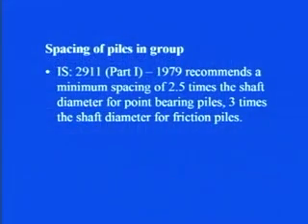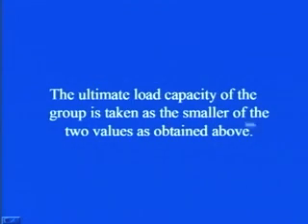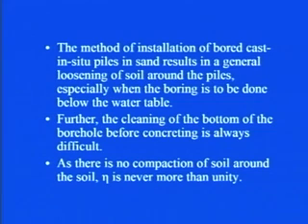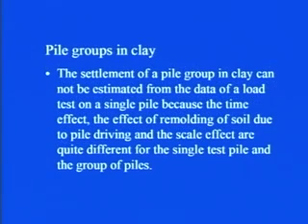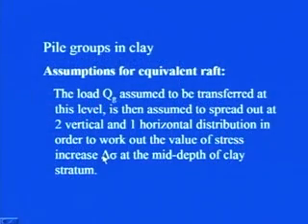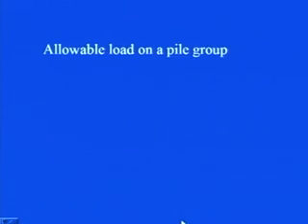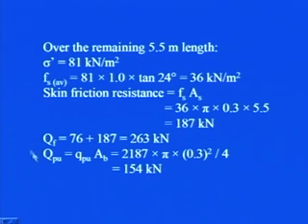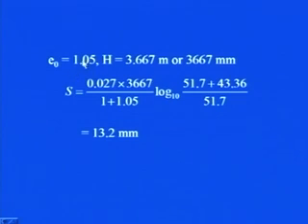Mod-2 Lec-12 Pile Foundations-7